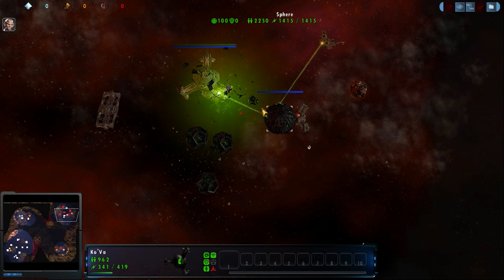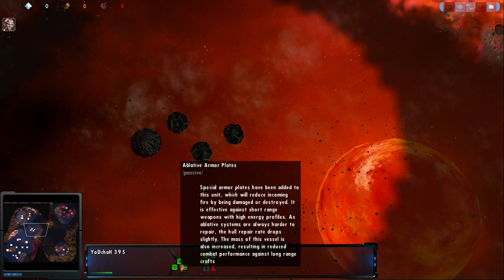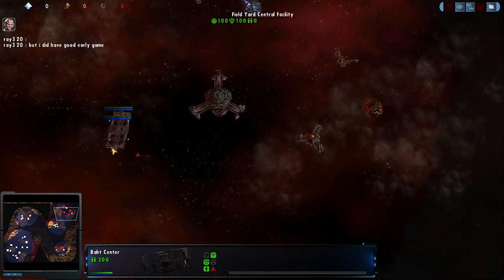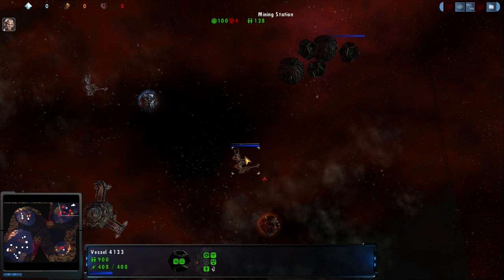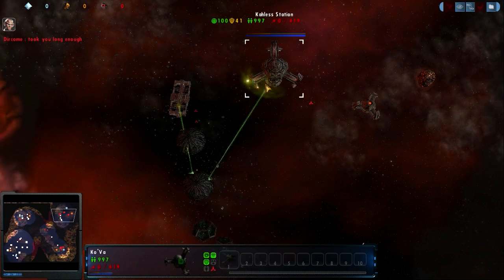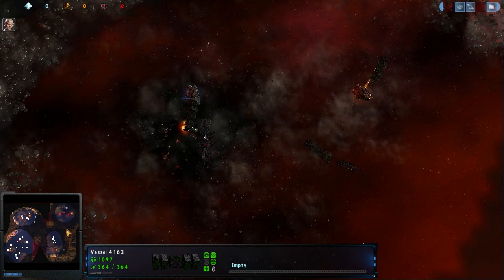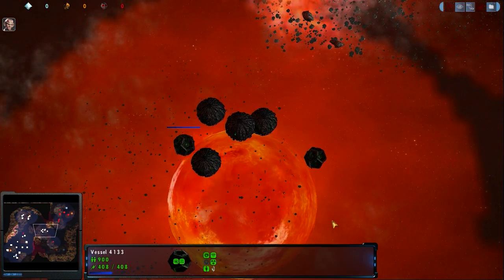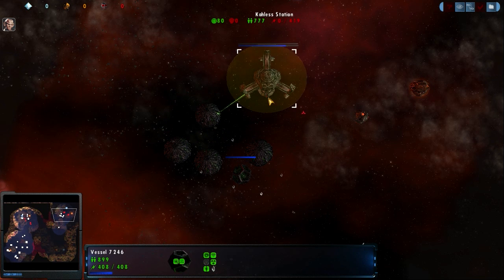(C) Dircome(K) vs Ray320 (B) 050610 4/5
Dircome (Red - Klingon)
vs
Ray320 (White - Borg)

Map: The Path to Nowhere (2 player, 10k x 8k)